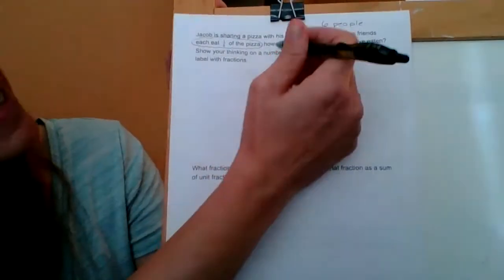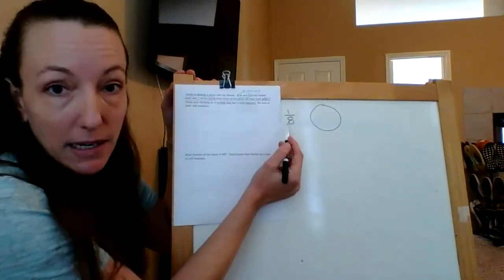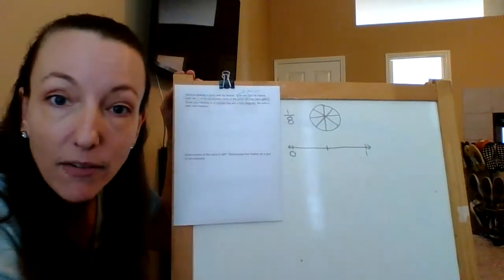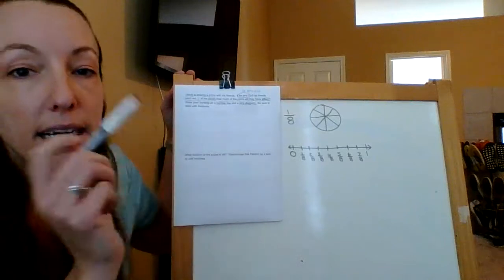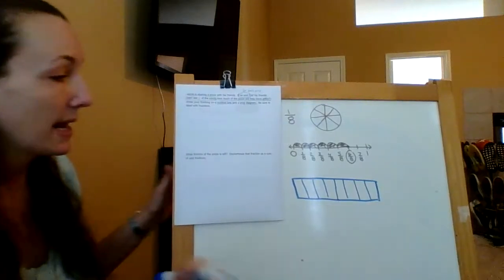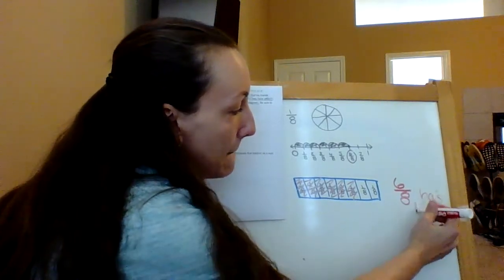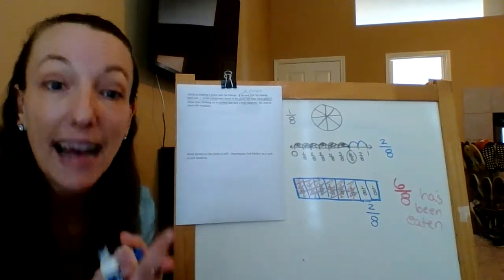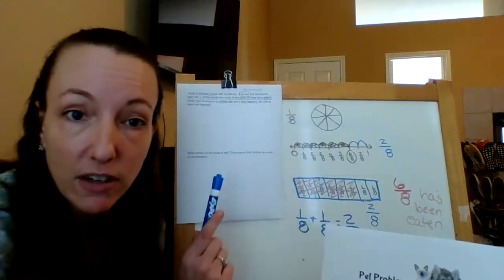Fractions with Number Lines and Strip Diagrams